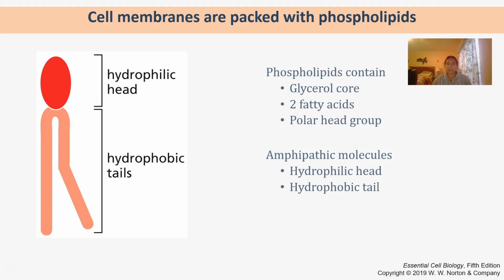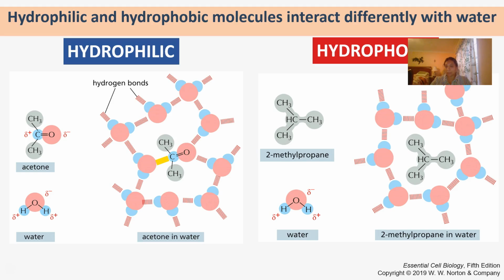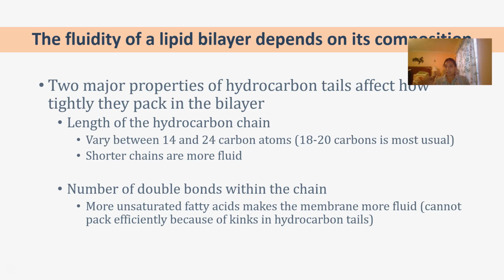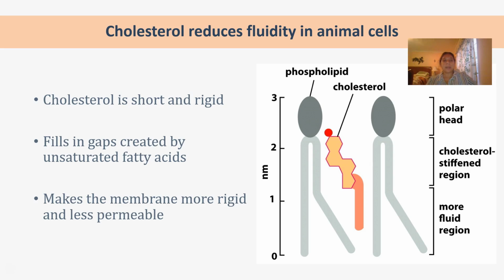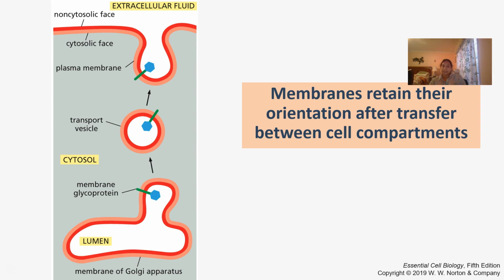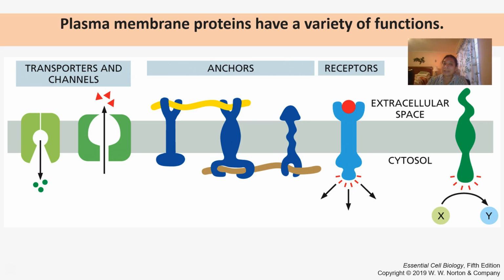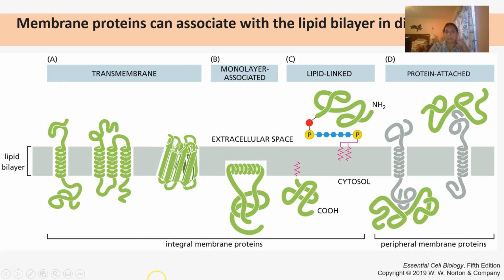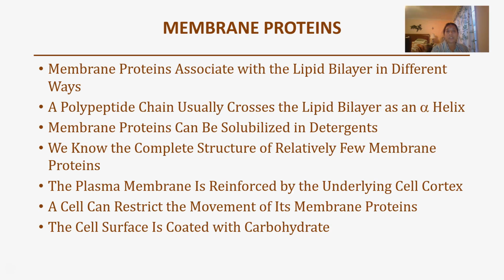Biological Membrane Structure Details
Molecular & Cellular Biology Lecture Series: L2: Biological Membranes Part 2/2